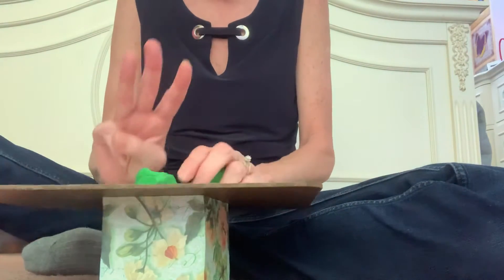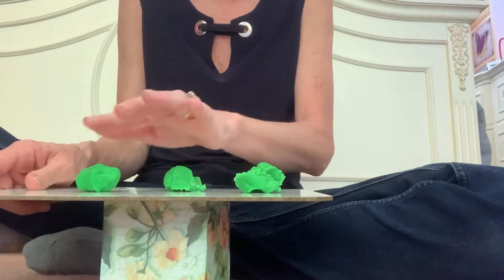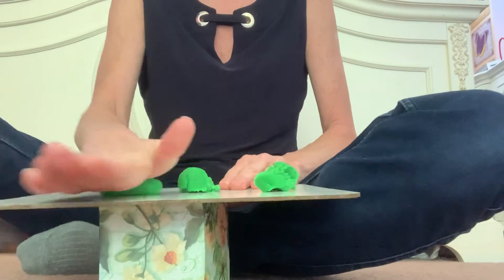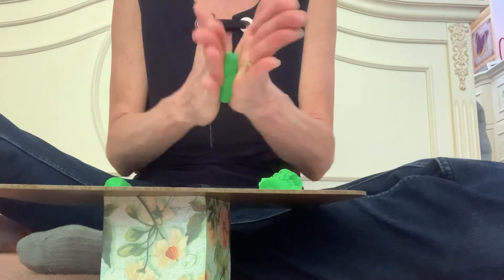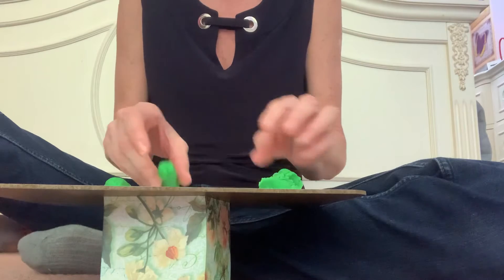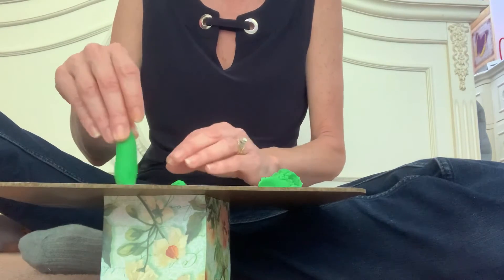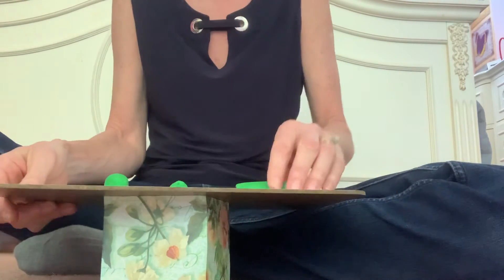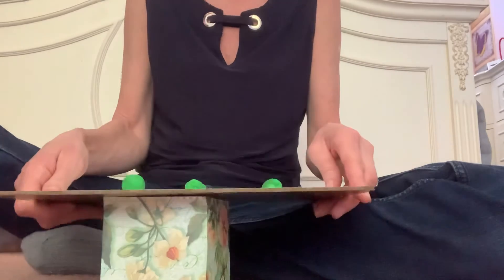Remember and Replicate